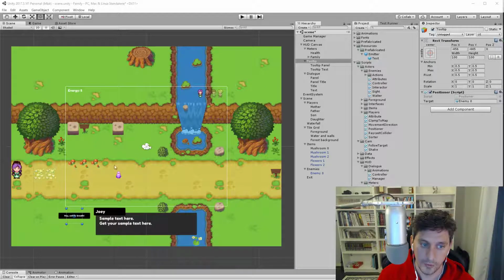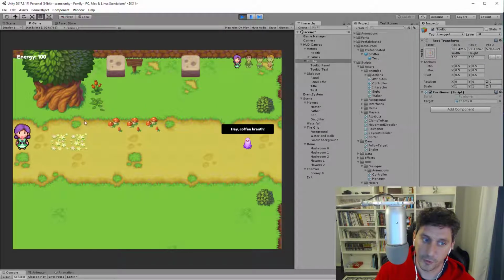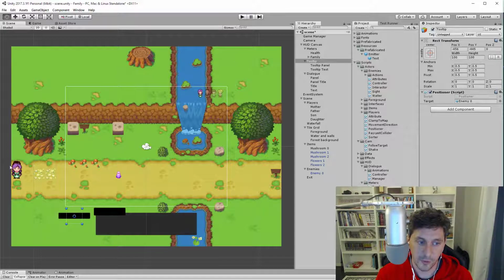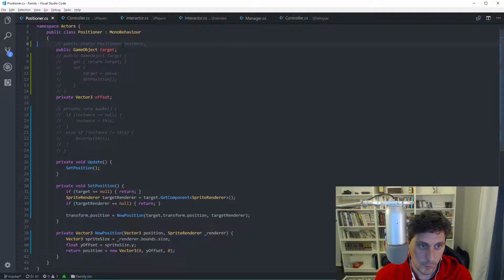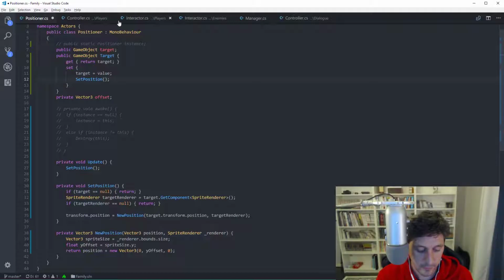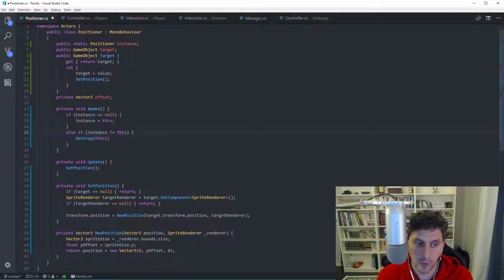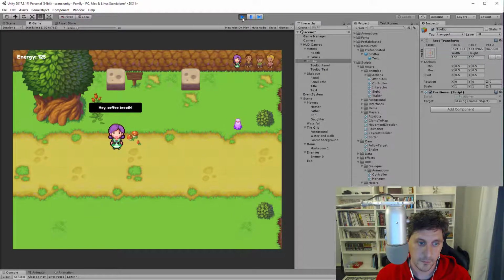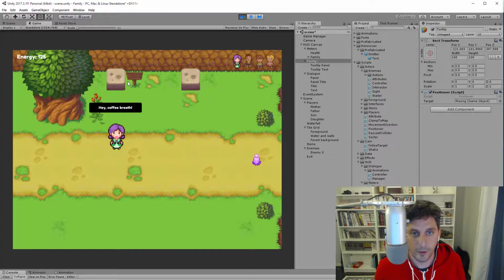Unity UI Description, Managers, and the Singleton Pattern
Learn how to show description text by using the singleton pattern. This is a great technique to access a single instance from anywhere, and assure only one copy ever exists. The singleton pattern is a common pattern for objects of which only one should ever exist, like an input or sound manager. Like any technique, it has its trade-offs and accessing global state is the strength and weakness of this technique.